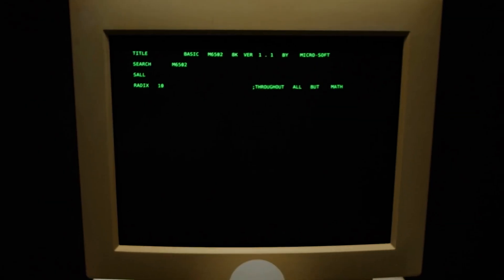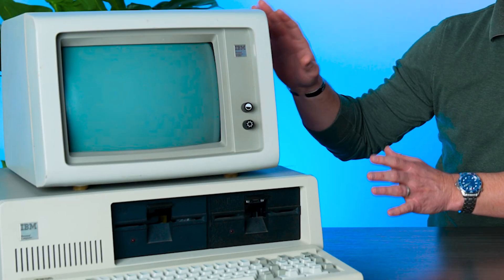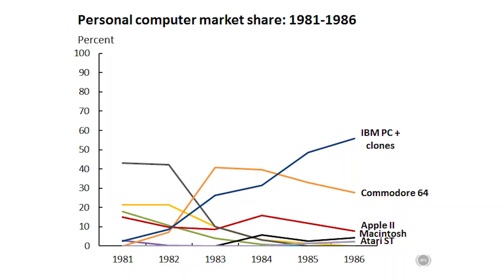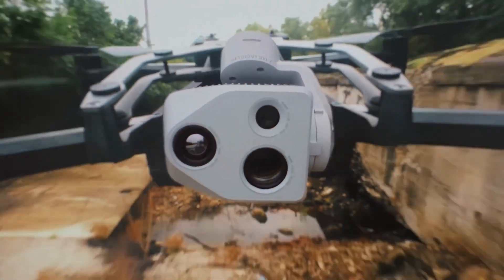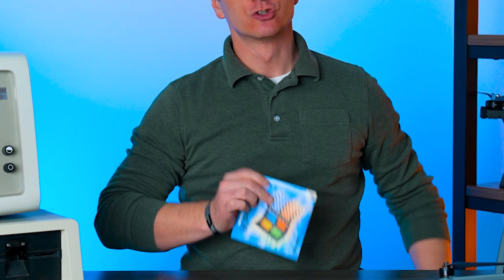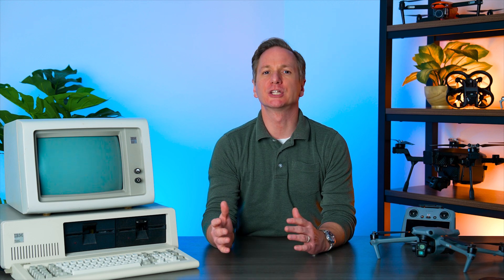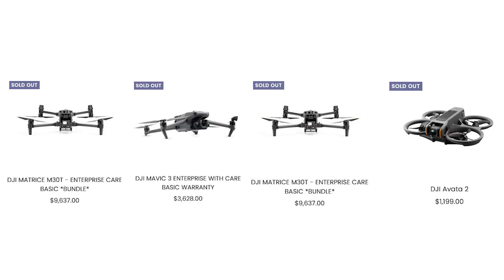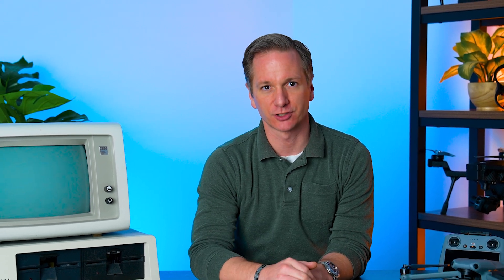DJI and Tariffs: Price Hikes, Regulations & the Future of the Drone Market | 2025 Update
DJI is facing increasing pressure from new laws, tariffs, and regulations—leading to rising prices for their drones. But is this all bad news?

Just like IBM in the early ’80s, DJI’s dominance is being challenged, opening the door for new competitors and innovation. However, despite these challenges, DJI drones are still considered the best and most capable on the market.

Unfortunately, because DJI has the benefit of low cost production in China, they have been a true dominance in the market. Other, smaller companies, cannot afford to spend the millions of dollars DJI does on R&D for their cameras and drones. With DJI having to compete on a more even playing field when it comes to price, other companies will now be able to invest more in their own R&D and have a positive return on investment.

Will new competition be able to catch up? Could this shift lead to better alternatives and a more diverse market? Stay informed on the latest drone industry updates with Lone Star Drone!